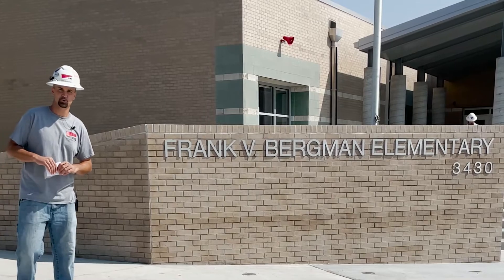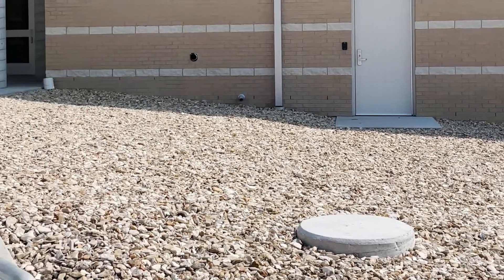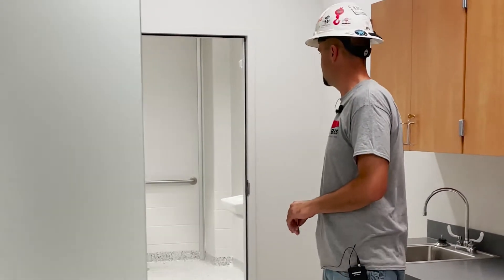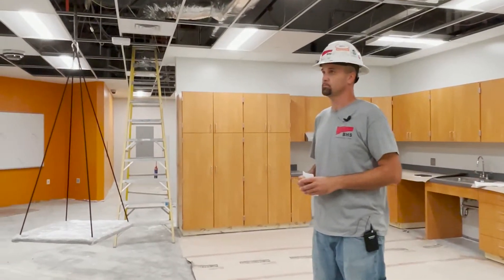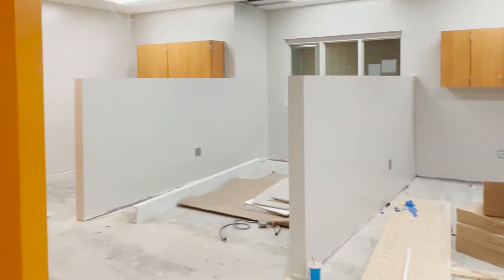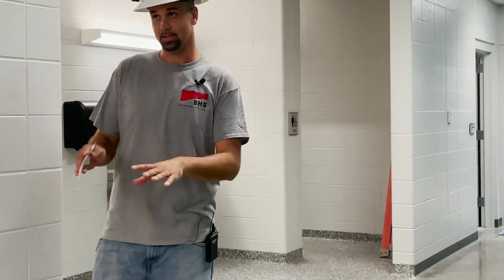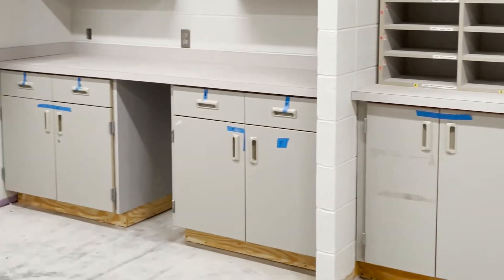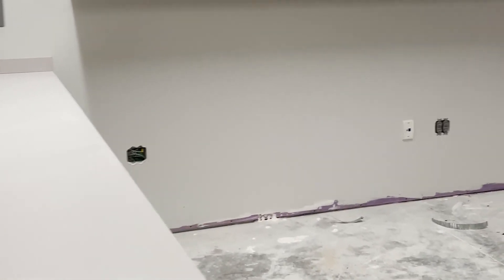USD 383 Frank Bergman Elementary